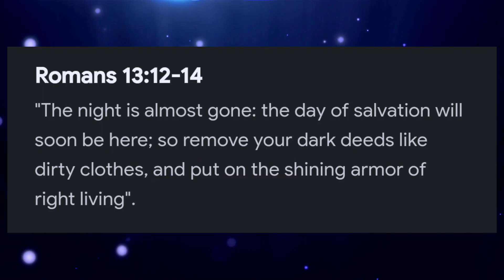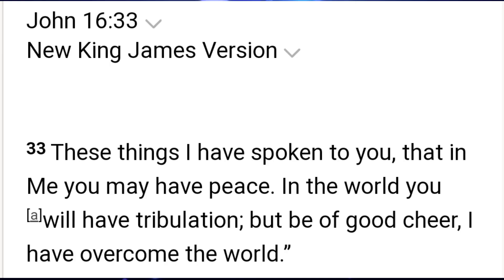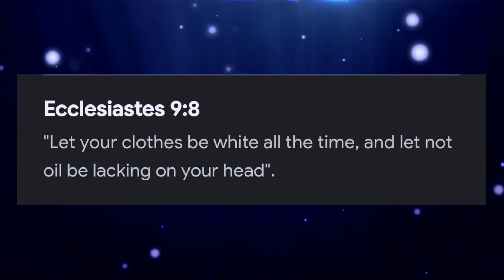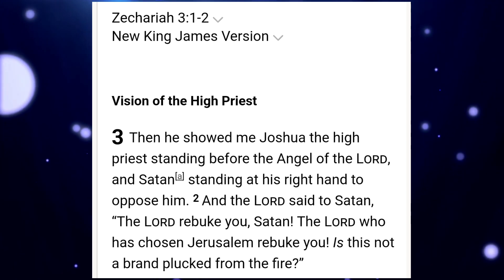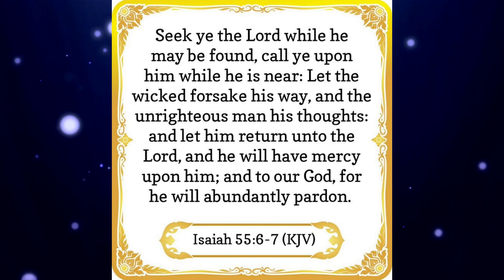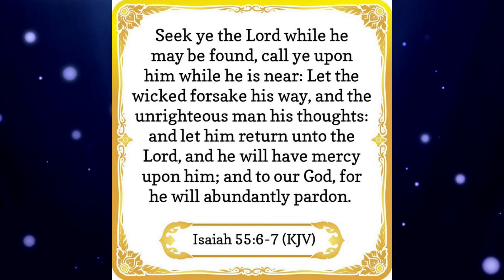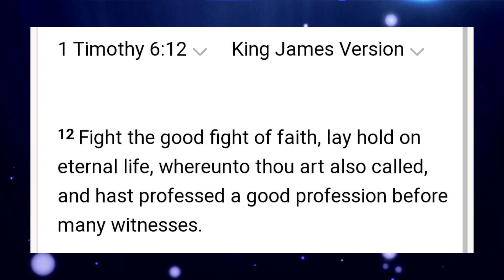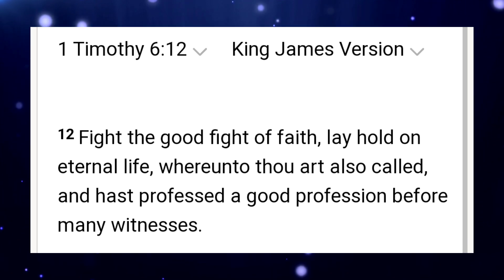Keeping Your Spiritual Clothes Clean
We are called to live blameless lives, free from any and all worldly entanglements which causes spots and blemishes on our spiritual clothes. Repentance was never supposed to sustain us but become a first step to sanctification. it's much easier said than done but it's possible and everyone that is considered the remnant is ordered to it.